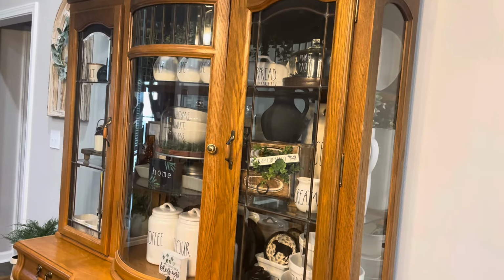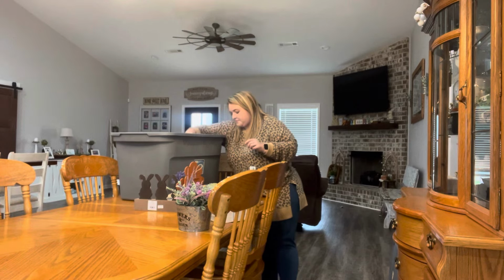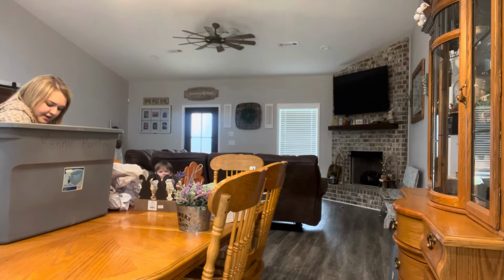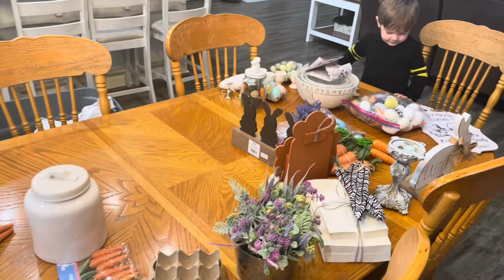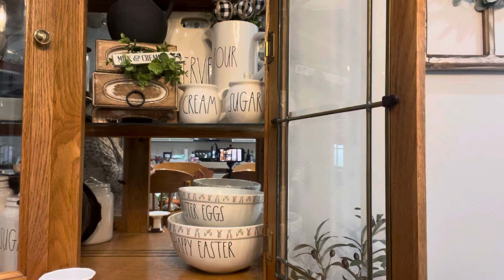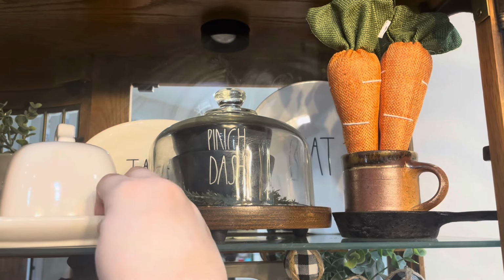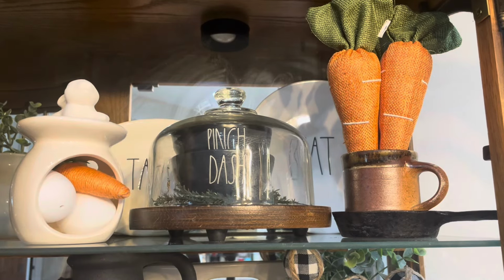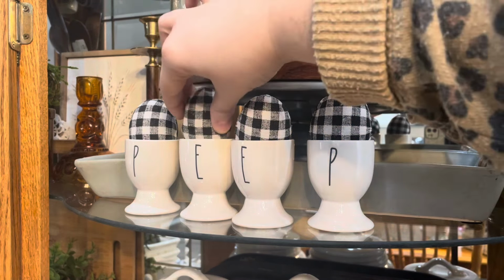🪺2024 EASTER KITCHEN DECORATE WITH ME | EASTER HUTCH DECORATING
EASTER DECORATE WITH ME. EASTER DECORATING. EASTER 2024. EASTER KITCHEN.

Hey friends! Today I am decorating in my kitchen for Easter! I hope you enjoy!

Easter 2023: 2023 Easter Clean & Decorate With Me | Farmhouse Spring & Easter Decor

gridiron.and.grace